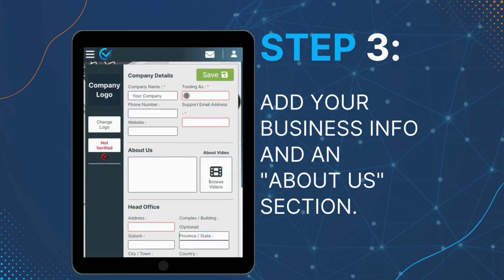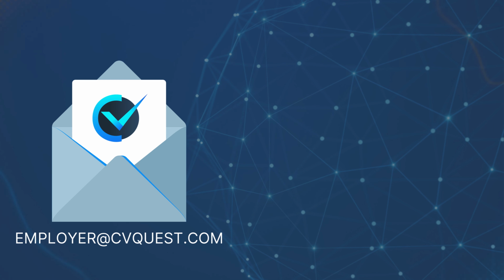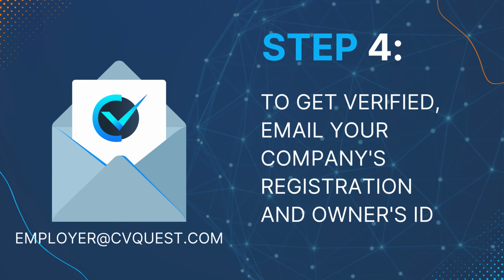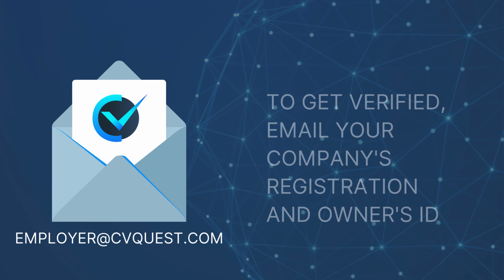Unlock Top Candidates: Step-by-Step Guide for Employers to Sign Up with CVQuest & Streamline Hiring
Looking to streamline your recruitment process? In this video, we'll guide you through the simple steps to register your company as a recruiter on CVQuest. Discover how our platform can help you connect with top talent and fill your positions faster.

Ready to get started? Watch now and take the first step toward finding the best candidates for your team!